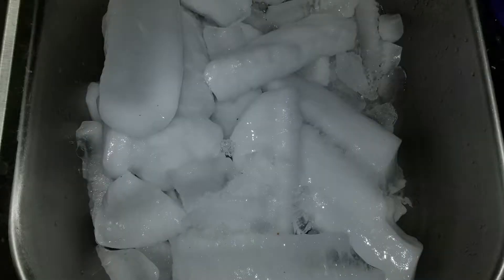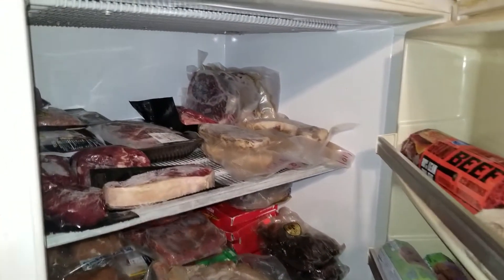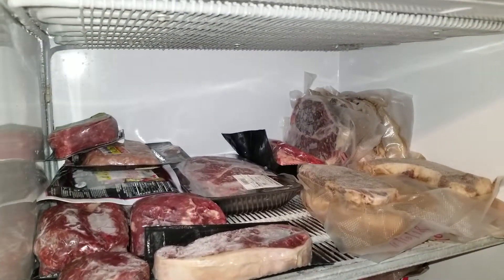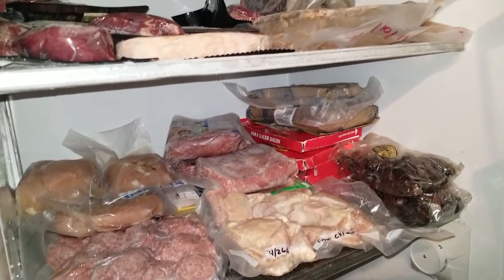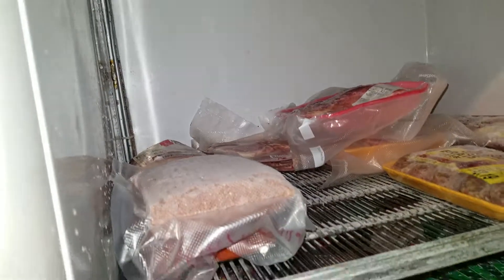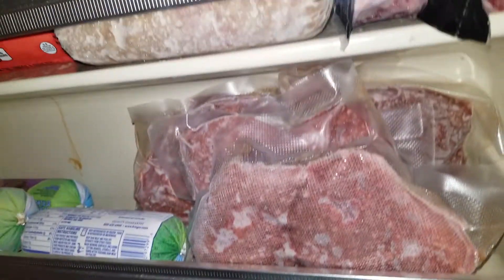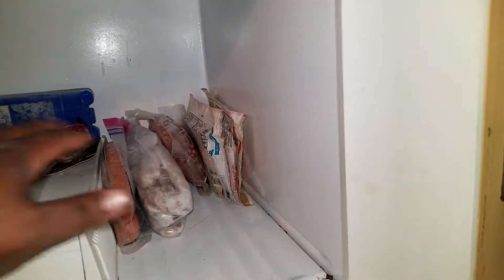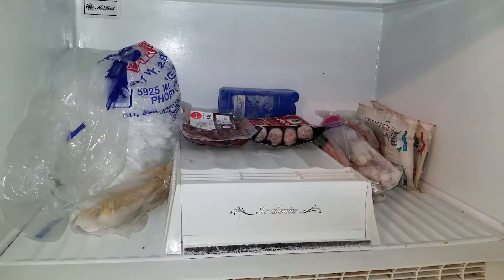Carnivore day 14 and refrigerator tour